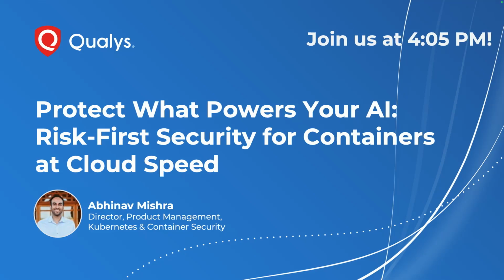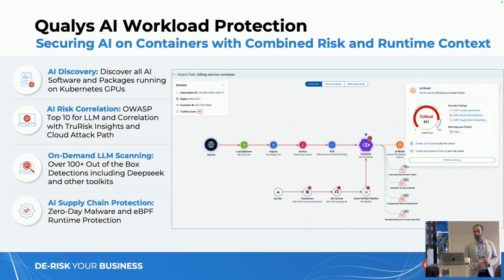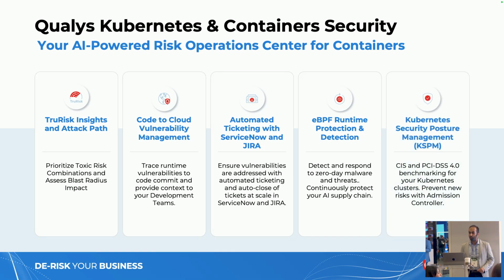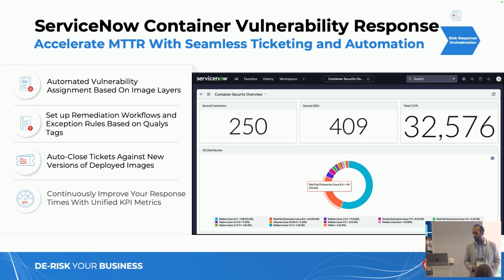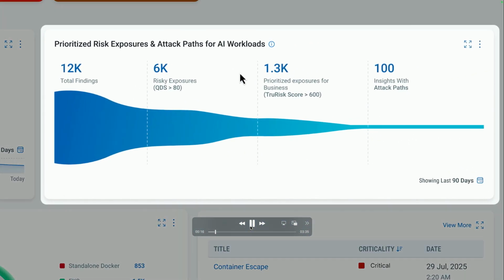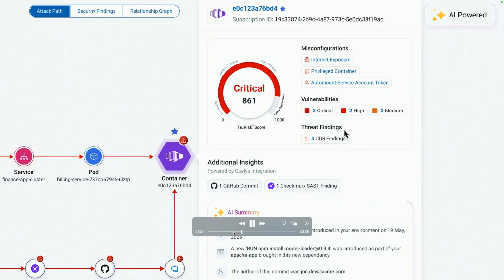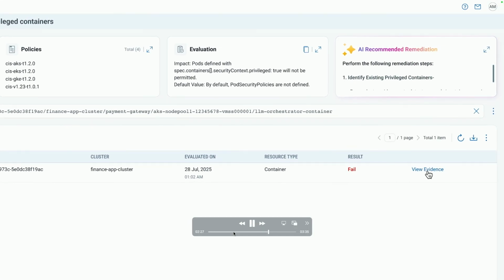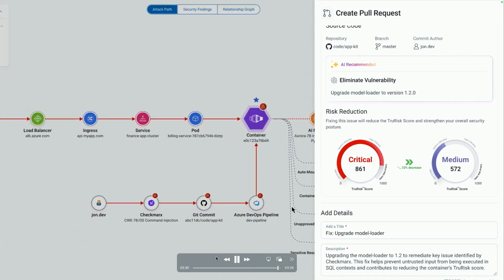Protect What Powers Your AI Risk First Container Security at Cloud Speed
Abhishek Singh, VP Product Management, Qualys

Abhinav Mishra, Product Management Director, Container Security, TotalCloud CNAPP, Qualys

Kubernetes and containers have become the backbone of modern AI infrastructure, orchestrating GPU-powered LLM workloads across dynamic, distributed environments. But securing these pipelines isn't just about detection—it's about staying ahead of risk. With complex layers of infrastructure, ephemeral workloads, and constantly shifting code and API surfaces, AI introduces novel vulnerabilities that traditional approaches can't keep up with.

That's why Qualys takes a risk-first approach to container security: identifying, prioritizing, and eliminating risk before it's exploited.
In this session, we'll unveil how Qualys is redefining container security for modern AI-driven environments through:

Unified AI and LLM Discovery: Discover unknown LLMs across containers and Kubernetes running in hybrid cloud environments. Correlate application and infrastructure context to uncover blind spots and enable seamless cyber hygiene.

Runtime-informed risk reduction: Go beyond alerts with eBPF-powered detection, real-time attack path analysis, and intelligent correlation from code to container to cloud—including signature-free threat classification and zero-trust sandboxing for emerging zero-day activity.

Proactive security posture management: Scan for prompt injection and API vulnerabilities, and harden your Kubernetes and cloud control planes. Correlate and prioritize vulnerabilities across infrastructure, containers, and APIs using threat context and asset value—so you can focus efforts where they'll make the biggest impact.

End-to-end AI workload protection: Enable risk-minded threat detection and response across containers, Lambdas, cloud services, and identities—while tracing runtime risk back to code and ownership to accelerate response across the pipeline.

Join us to see how Qualys helps you burn down risk across your containerized AI stack—faster, smarter, and without the noise.